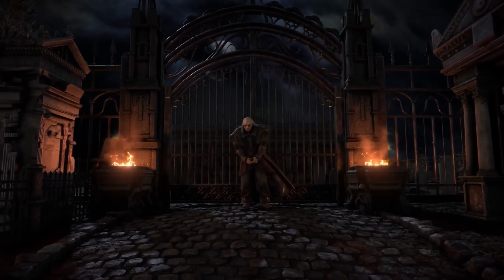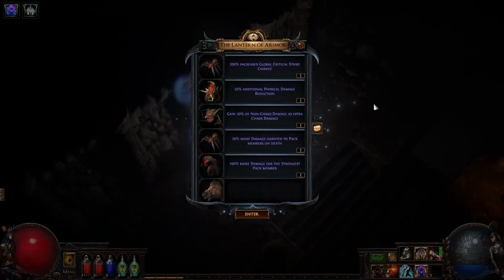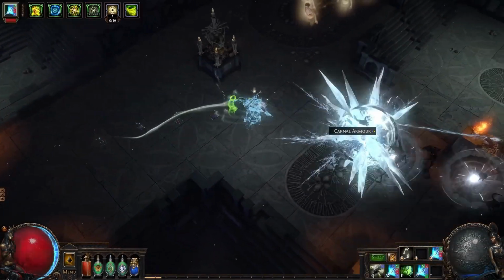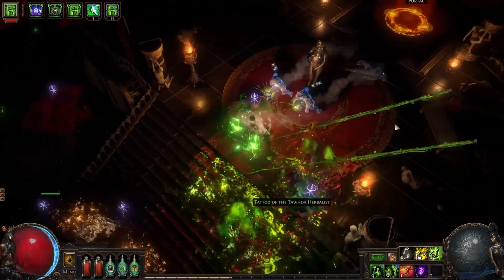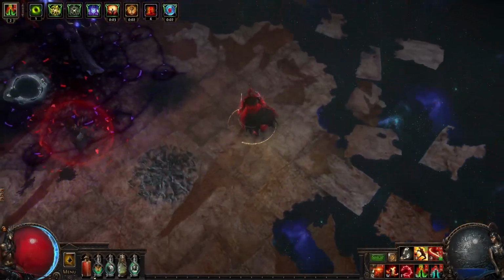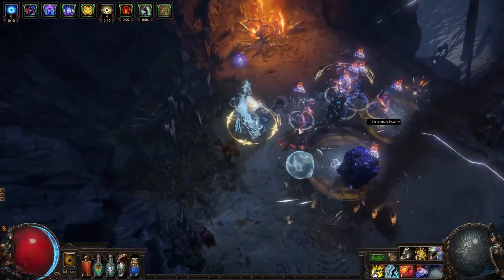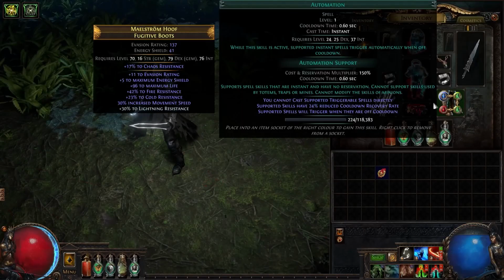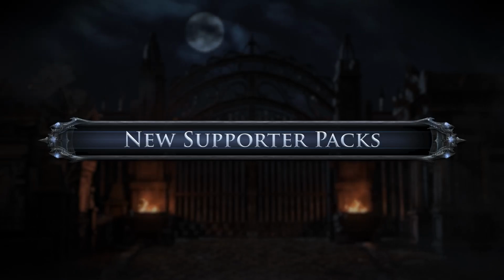Path Of Exile - Gameplay | Necropolis Content Reveal | Review | POE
Path Of Exile - Gameplay | Necropolis Content Reveal | Review | POE mmorpg | mmo, Ranger Djef, 4k ultraHD 60(fps), News

Path Of Exile 2 game
Hi Guys, In this video:
- Path Of Exile 2 Necropolis Content Reveal
- Path Of Exile  gameplay
- Path Of Exile walkthrough

🔷Photo by and edit
Path Of Exile 2 epic game
photoshop

This channel is created to promote splendid game. Djef Games